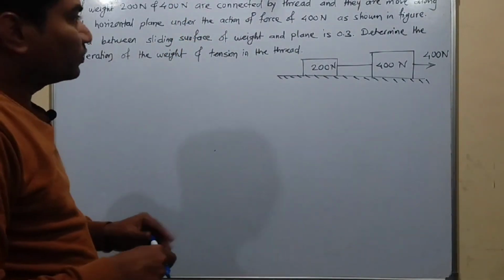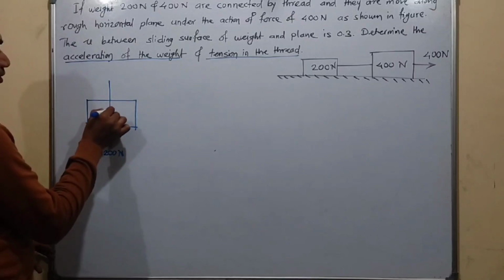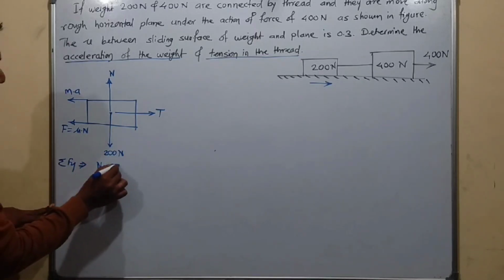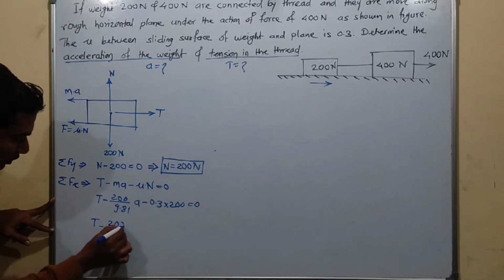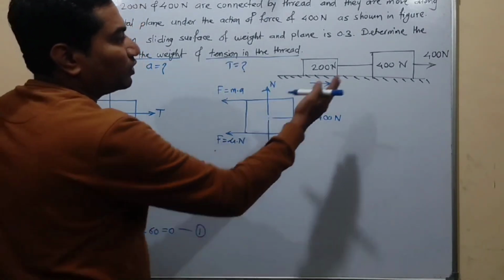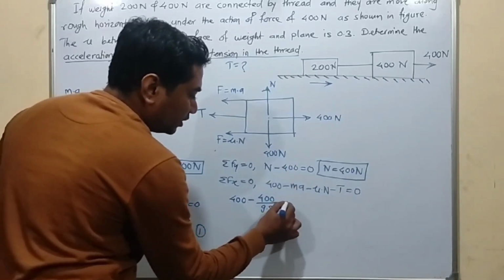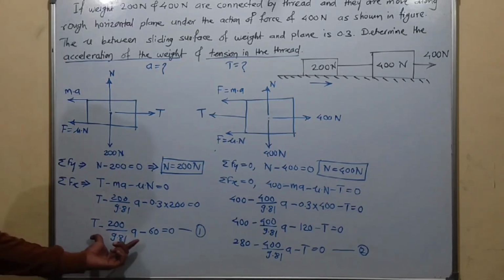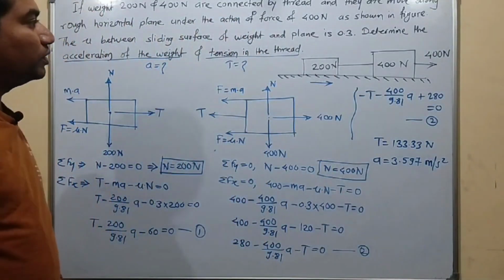Kinetics Numerical-1 based on D Alembert's Principle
This video describes the numerical based on the D Alembert's Principle in which acceleration of the weights and the tension in the chord is calculated.